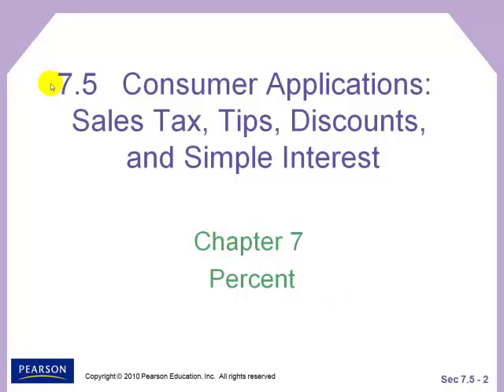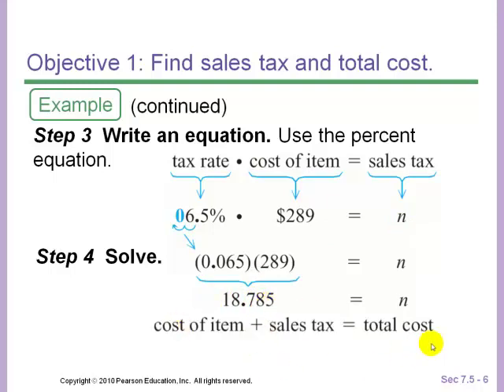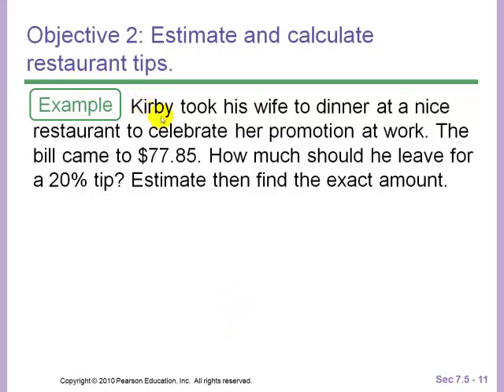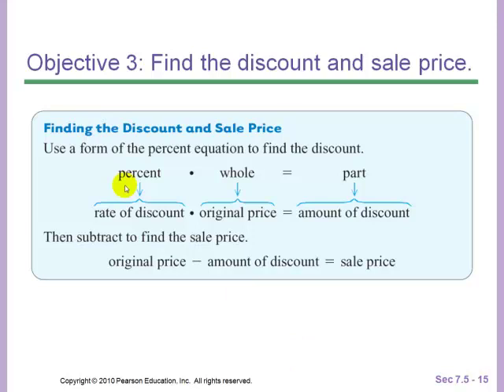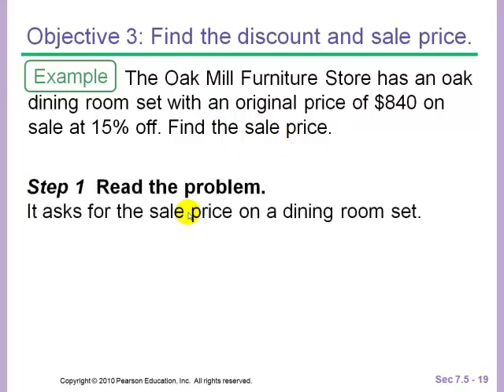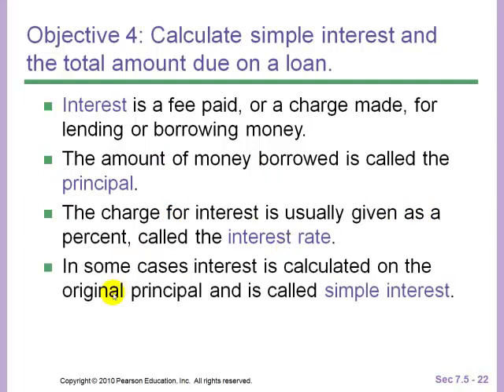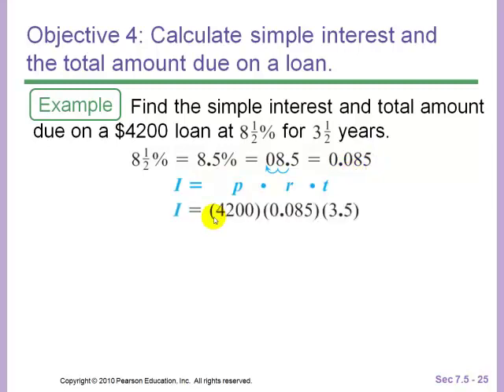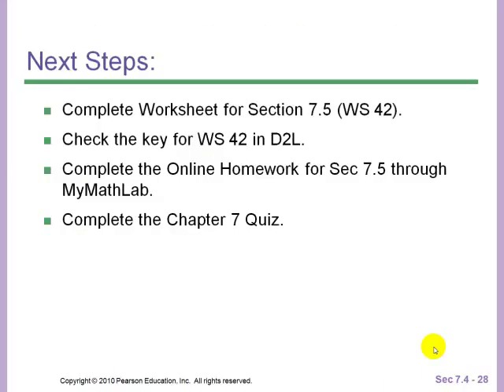Sec 7.5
This is the powerpoint lecture video for Sec 7.4 in PreAlgebra. Common consumer application problems involving percents. Sales, tax, tips, and simple interest.